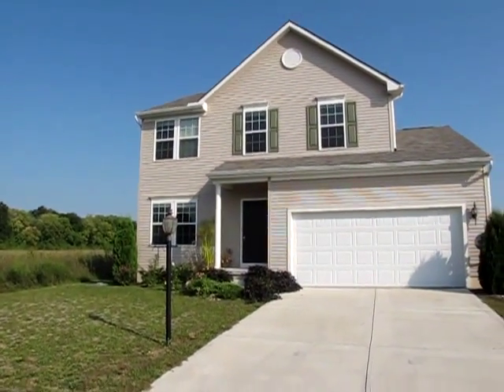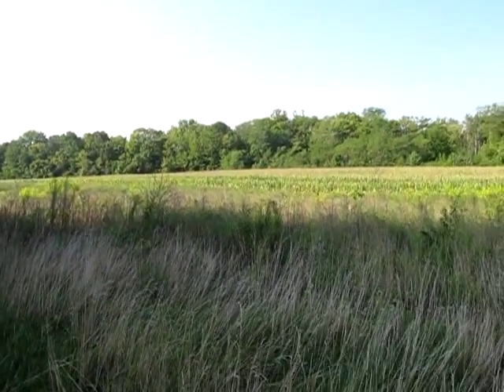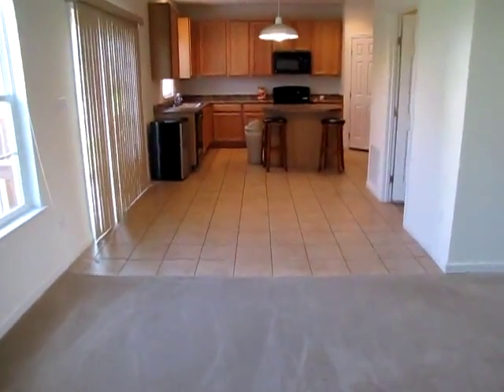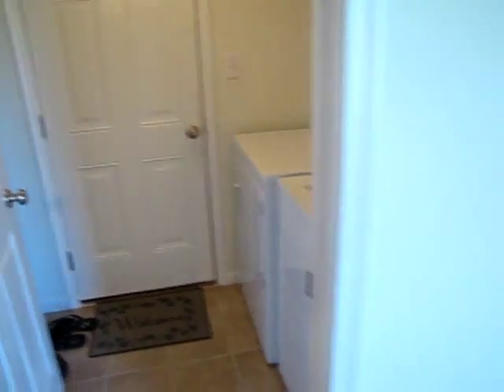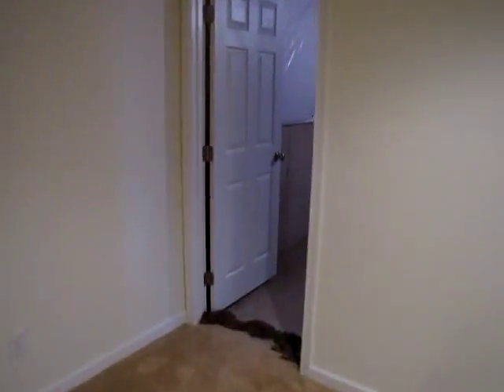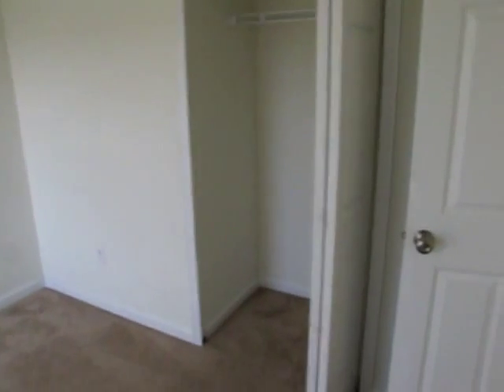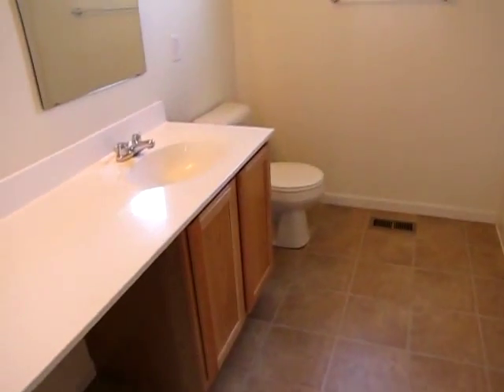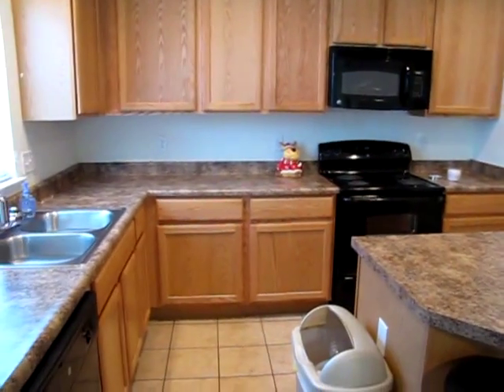LEASED!! House for sale in Dayton Ohio. No neighbors on one side of this home!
SOLD $157,000 4935 Hopton Loop Dayton Ohio 45414. Wow! A great deal in Dayton! Check out this massive 2-story,4 bedroom,4 bath,2-car garage,newer construction,built in 2008. This home features an open floor plan with a living room,family room,and eat in kitchen. All of the appliances stay! The kitchen has oak cabinets,dishwasher,range,refrigerator,garbage disposal,built in microwave and a center island! There is a pantry and laundry room off of the kitchen as well. From the family room you will find a deck just outside of the sliding doors for your outdoor entertaining. Upstairs you will find 4 large bedrooms,2 full baths and walk in closets. In the Finished Basement there is a full bath and storage room. This space would make a nice rec room/office or a 5th bedroom. The house is situated on .2 acres, a corner lot with no neighbors on either side. Owner will also consider a lease purchase (rent to own) at $1,200 a month in rent with $3,000 down.
City of Dayton.
Northridge Schools
Small newer construction development.
Surrounded by country.